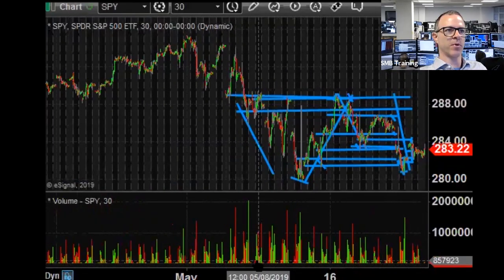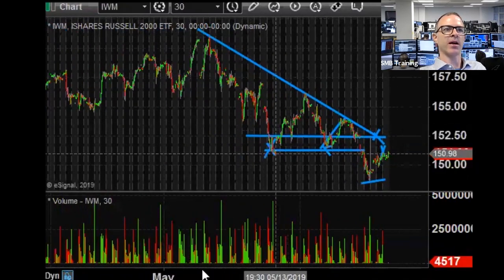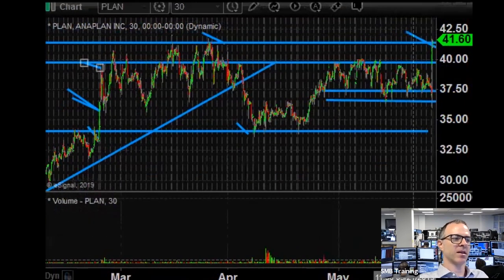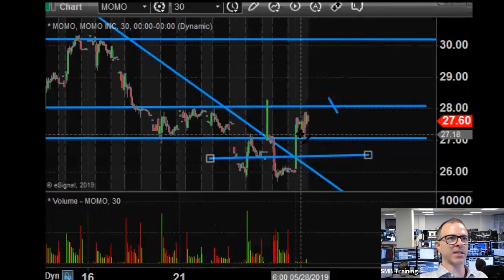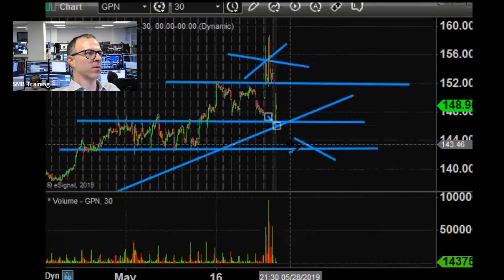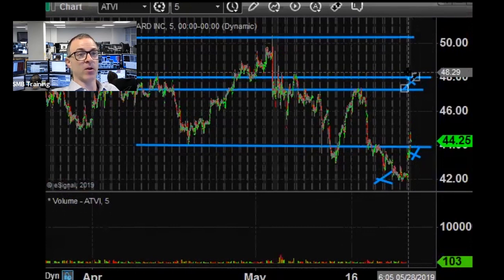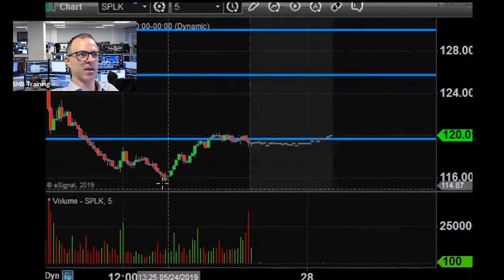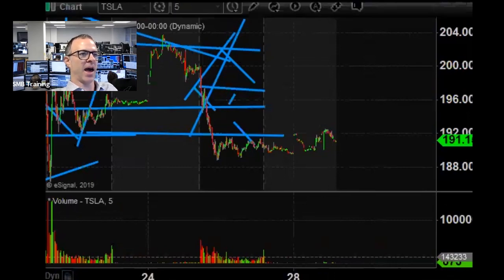SMB AM Meeting May 28th